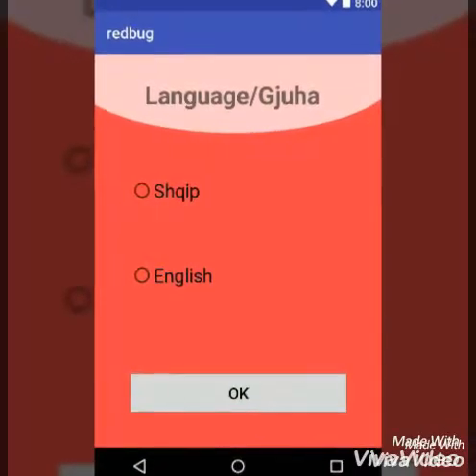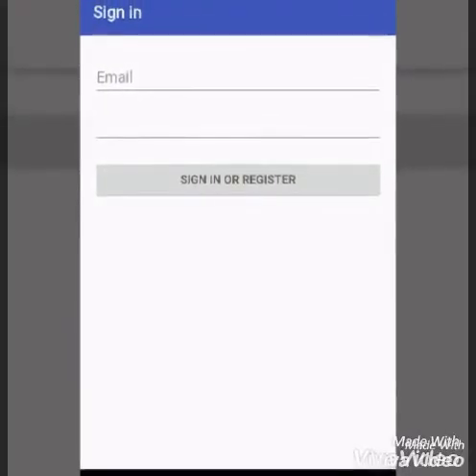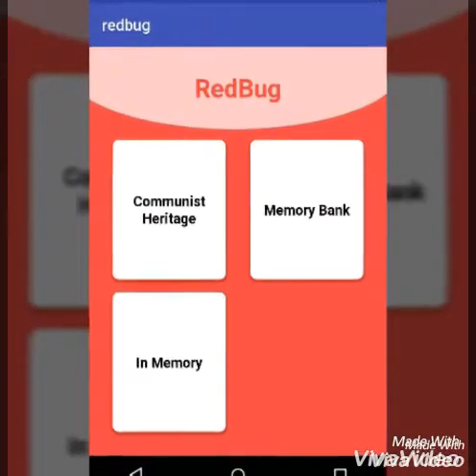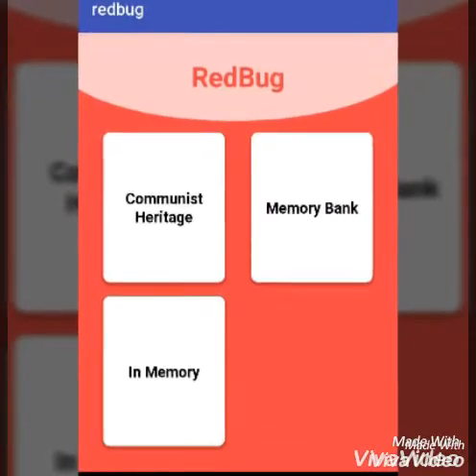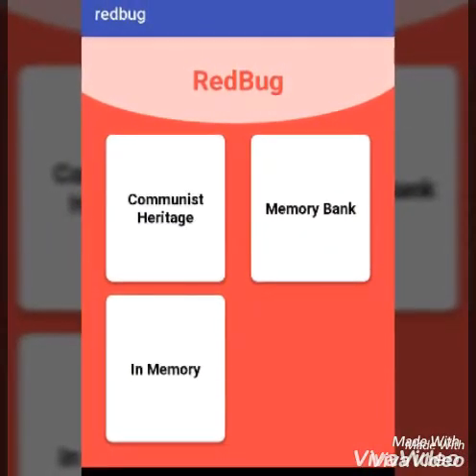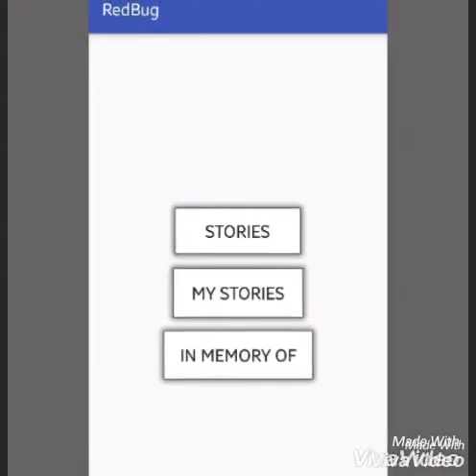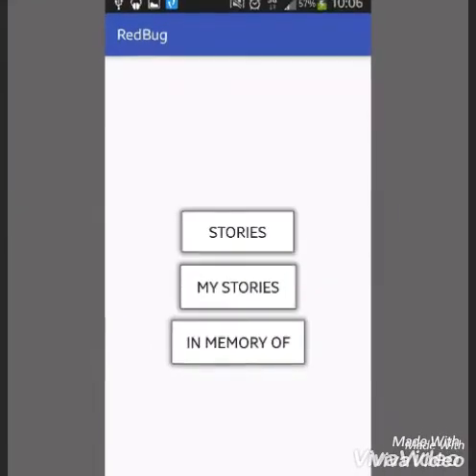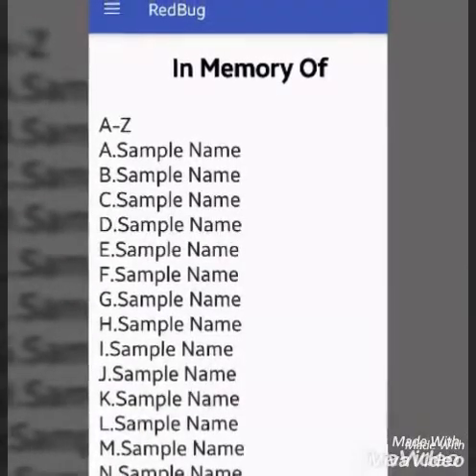Final Demo Video RedBug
The first thing you will see when you open the app are the language buttons. There you can choose between Albanian and English. The next screen will be the log-in screen where you have to enter your username and password if you already have an existing account or you can click sign-up to create one.
After successfully logging-in the main screen will appear together with 3 core categories such as:
1. Communist heritage sites- Here you will find information about all the sites in Tirana related to communism.
a) Sites
• Bunk’art
• Bunk’art 2
• House of Leaves
b) Map
c) Traditional Cafes/Restaurants
d) Souvenir Sops
e) Sites of Conscience
f) Built by Prisoners
• “Stadiumi Dinamo”
• Shallvaret
• House of Leaves
2. Memory bank- Writing and sharing stories is done in this Section of Redbug
a) Stories   -  By clicking on this feature you will be able to see stories other people wrote. There you can know the date and time the story was written, can like or comment the story and lastly share it.

b) My stories  -  To write your own story you will have to click on this button. After writing it you can edit it or delete it.

In-Memory Of – RedBug enables its users to pay tribute to people who suffered through communism and this is all thanks to In-Memory of Button. Here you can pay tribute to existing persons or add another so everyone can pay tribute to him/her.